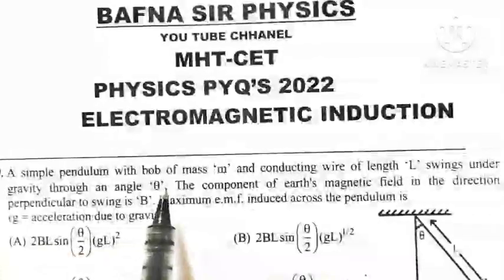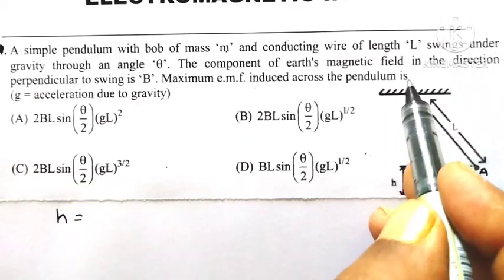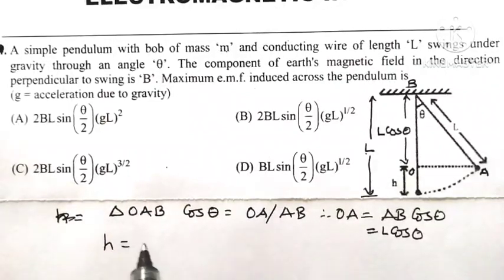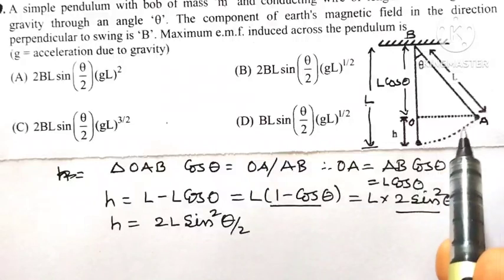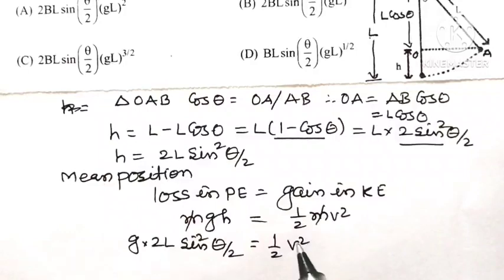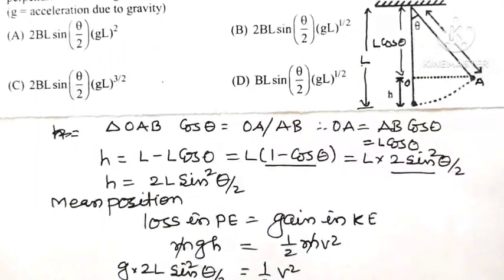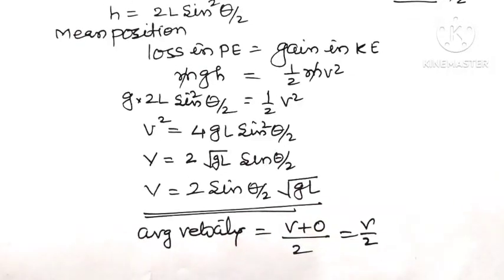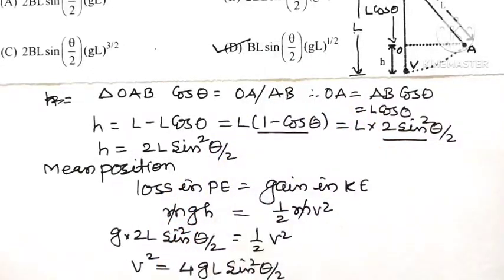MHT CET PHYSICS MCQ| PYQ 2022| ELECTROMAGNETIC INDUCTION | BAFNA SIR PHYSICS